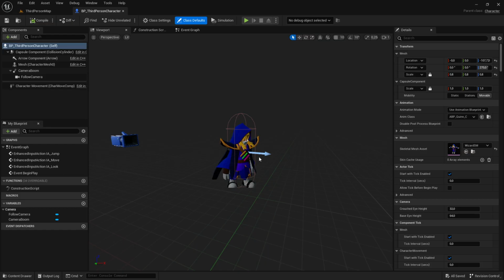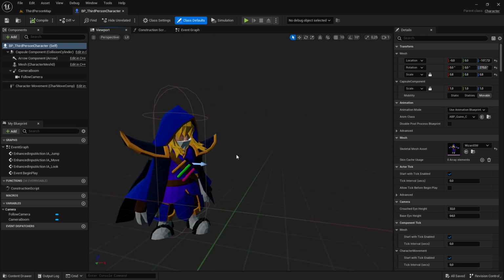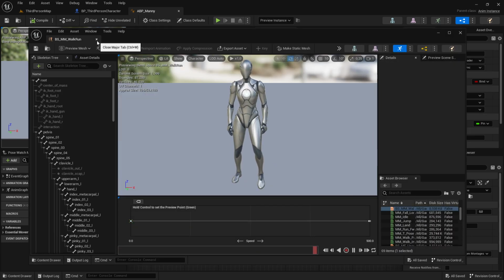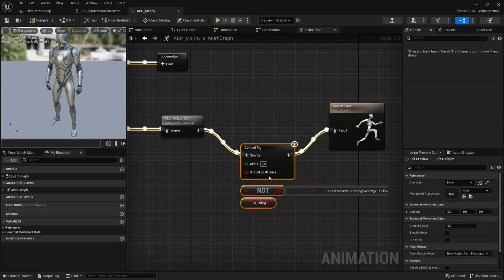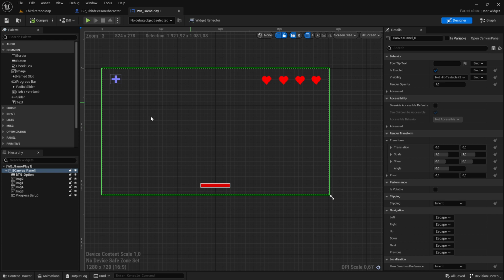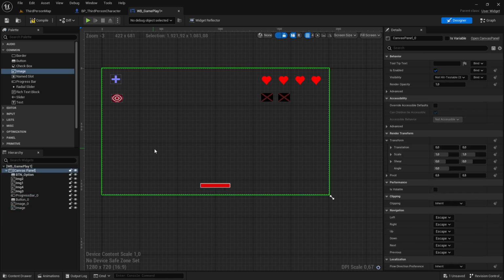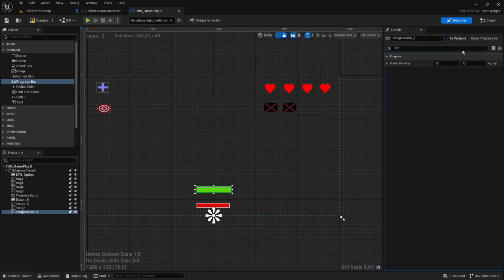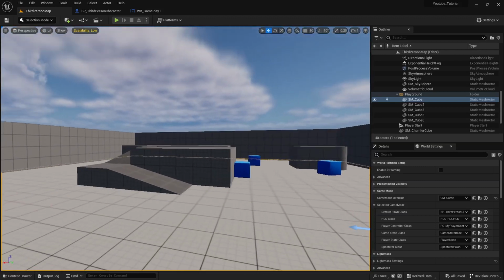UE5 - Tutorial #-23 - Game Dev - GamePlay Widget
Hi,
here we prototype our gameplay widget.